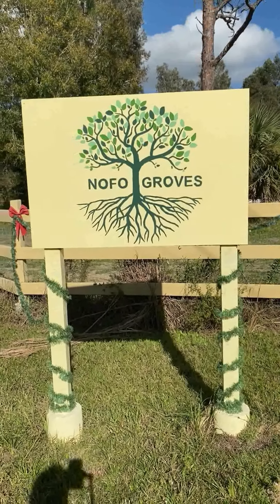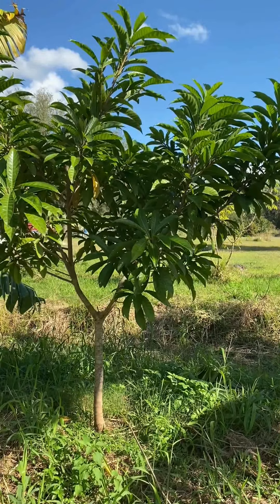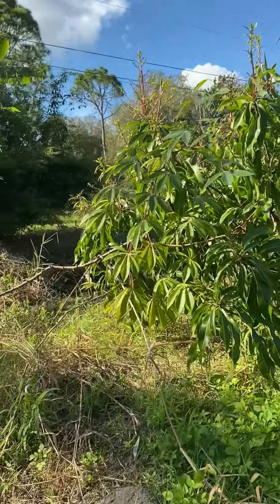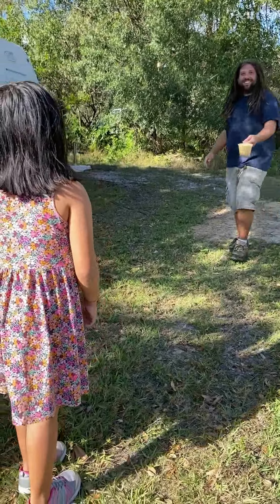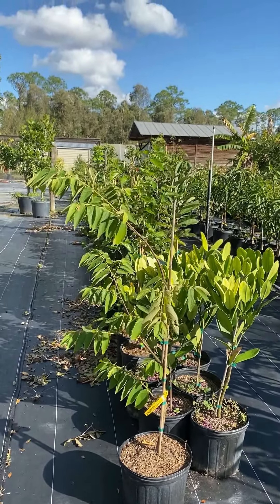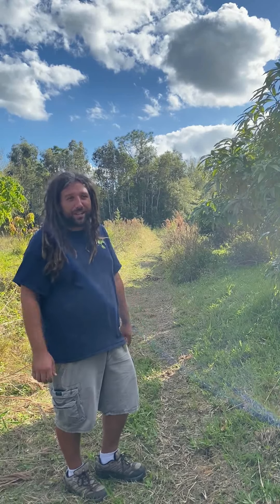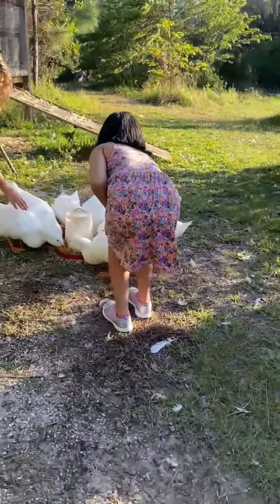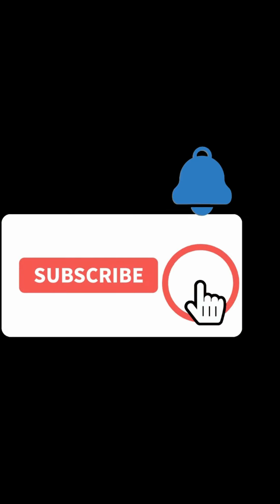🇺🇸 NOFO Groves Tour Dec 🇬🇾 2021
Tour of My Friend Fruit Farm